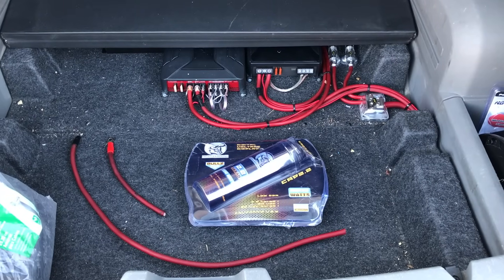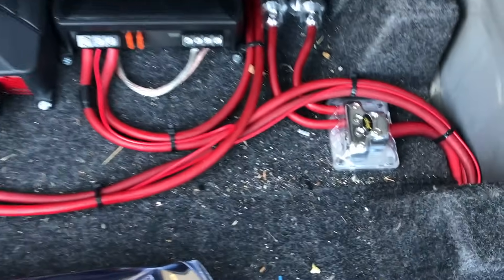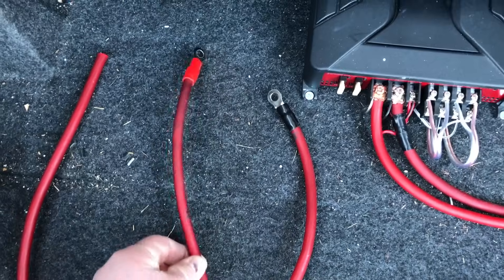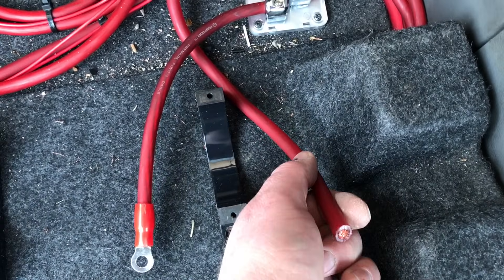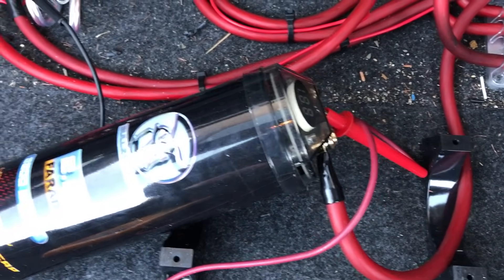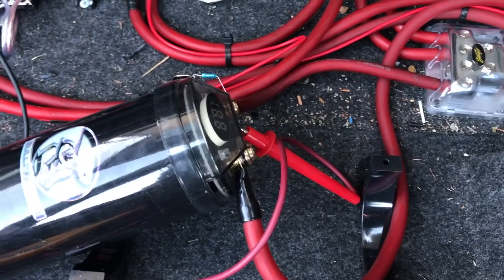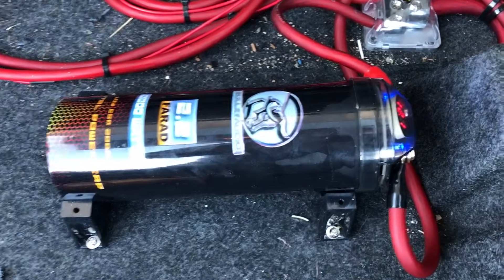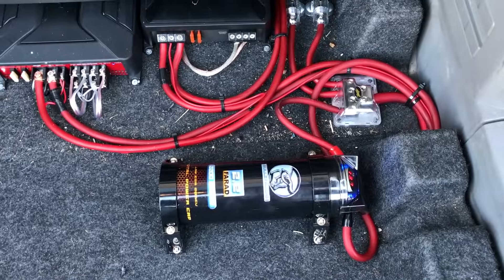How to Install a Car Audio Capacitor in your Vehicle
This Video provides an explanation on how to install a Car Audio Capacitor.  The purpose of this capacitor is to help reduce the tendency of dimming lights and electrical draws as some amplifiers require large amounts of amperage.  This upgrade may be effective in helping with the possible issues.

The upgrade tutorial was performed on a 2005 Dodge Magnum.  We used 4 gauge wiring within this installation.

Capacitors:
*Stinger 2 Farad Car Audio Capacitor
*Stinger 5 Farad Car Audio Capacitor
*Stinger 5 Farad Hybrid Dual Car Audio Capacitors
*Stinger 10 Farad Hybrid Capacitor

*NVX Dual Amplifier Wiring Kit
*Kicker Dual Amplifier Wiring Kit
*4 Gauge Ring Terminals
*Two ANL Fuse Holders